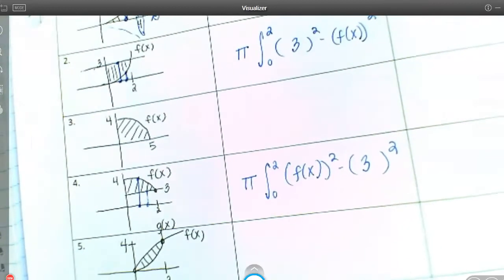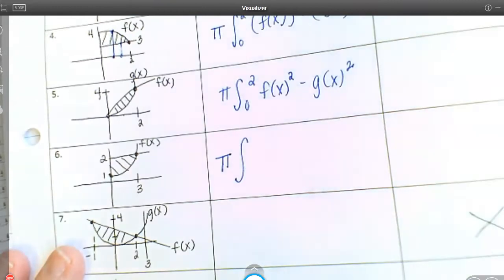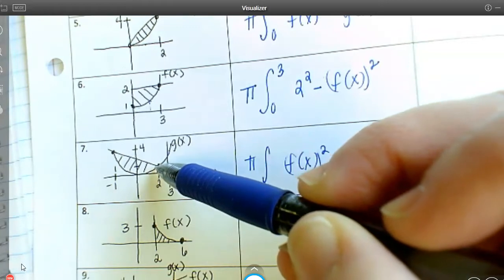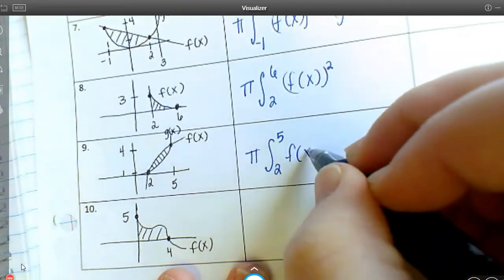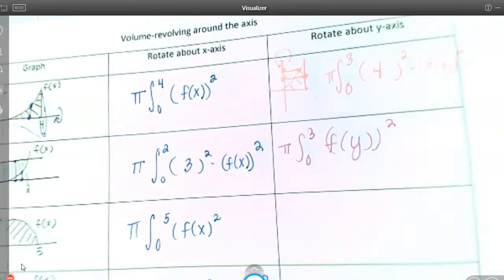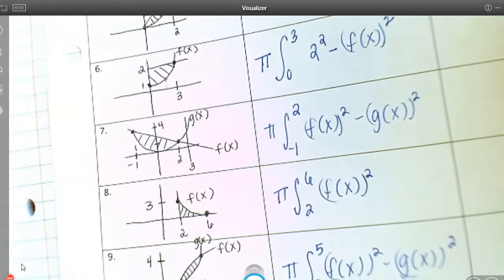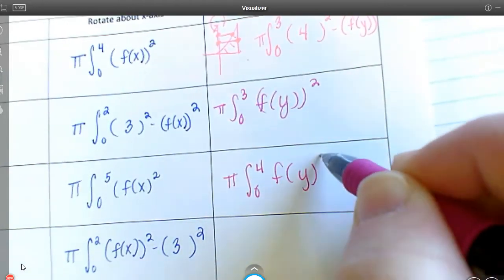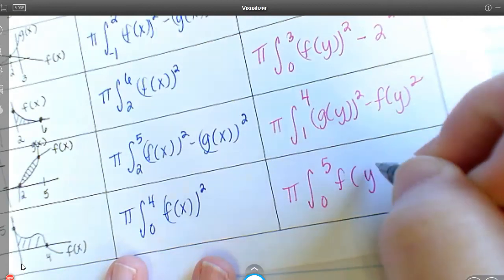Volume rotating x and y axis practice